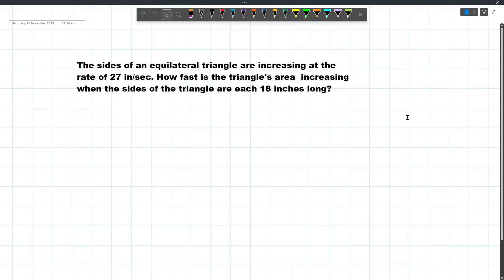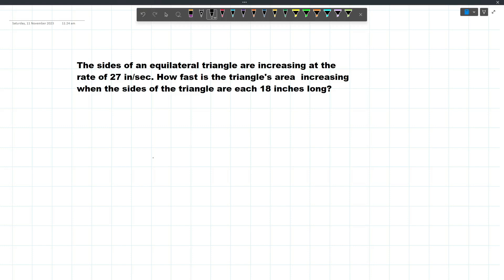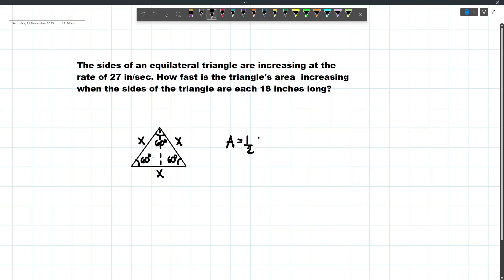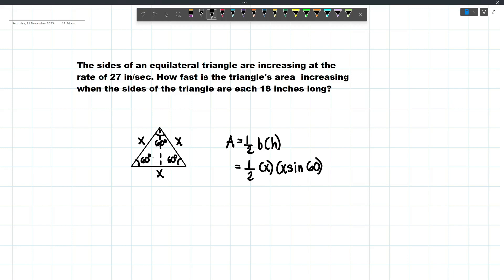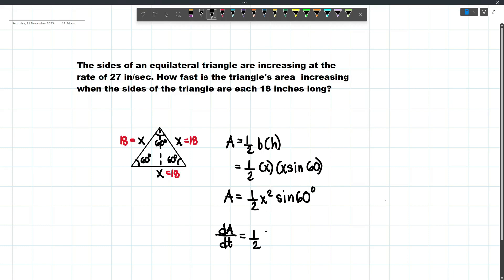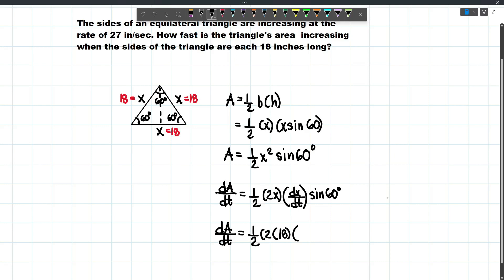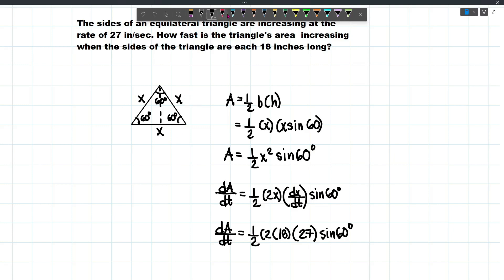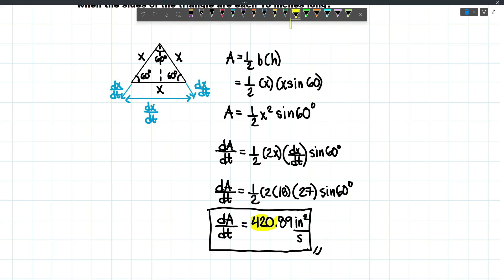The sides of an equilateral triangle are increasing at the rate of 27in/sec. How fast is the...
The sides of an equilateral triangle are increasing at the rate of 27 in/sec. How fast is the triangle's area increasing when the sides of the triangle are each 18 inches long?